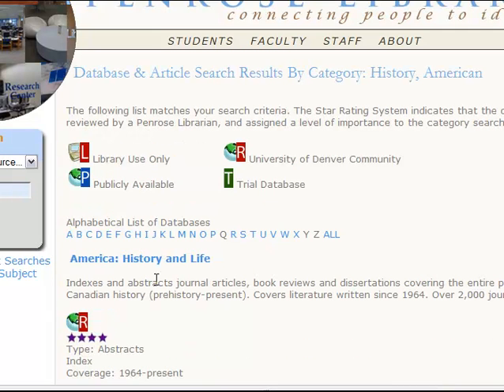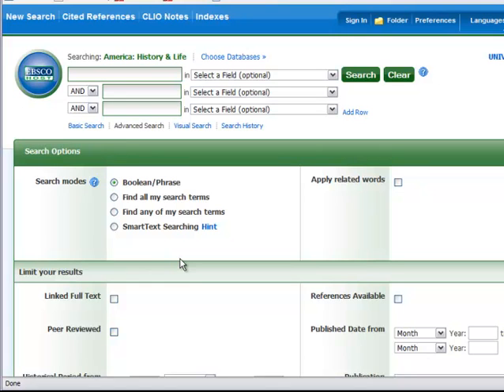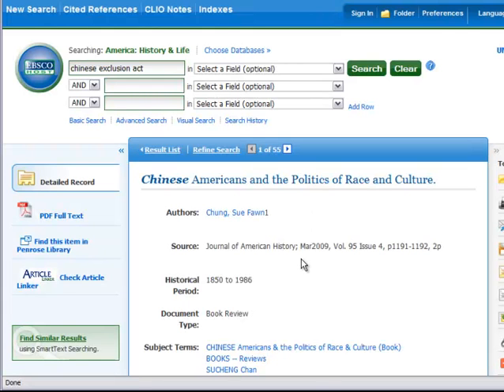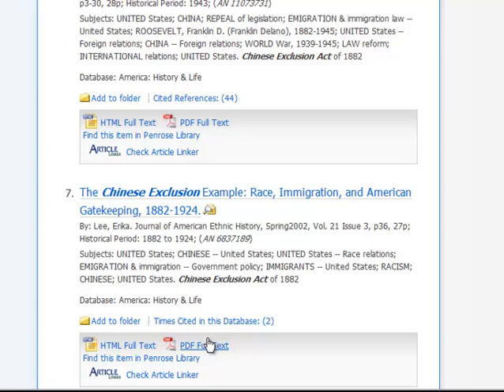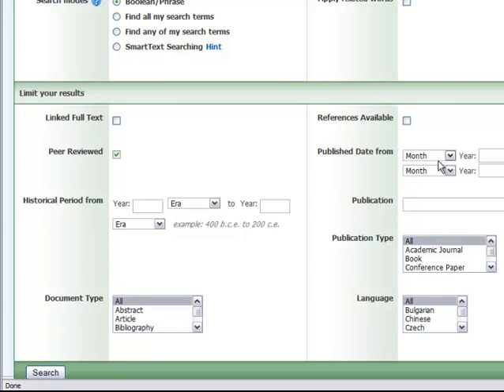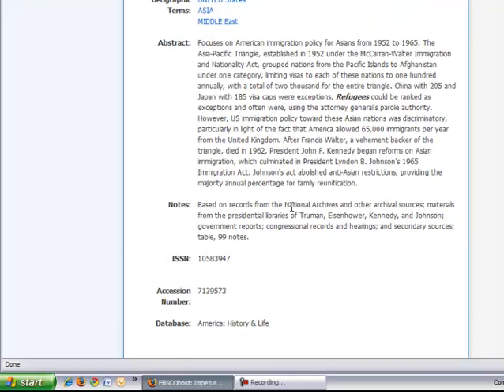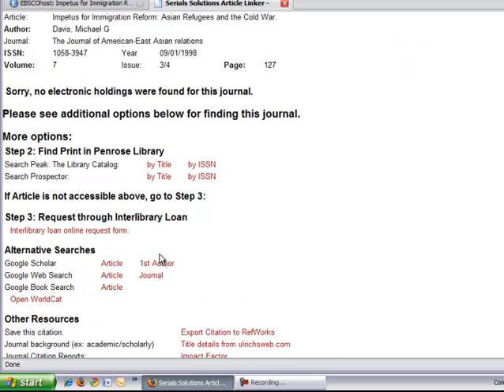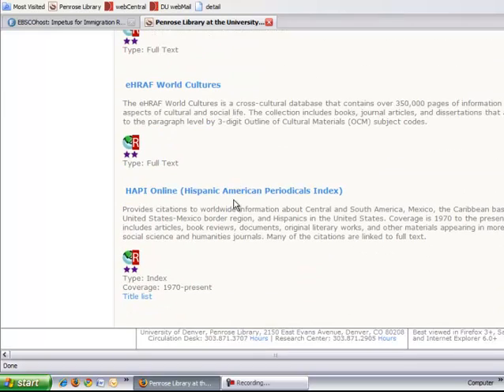SW History Research Part 07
America: History and Life: finding secondary historical literature, limiting by historical period, interlibrary loan, other suggested databases for secondary literature on historical topics